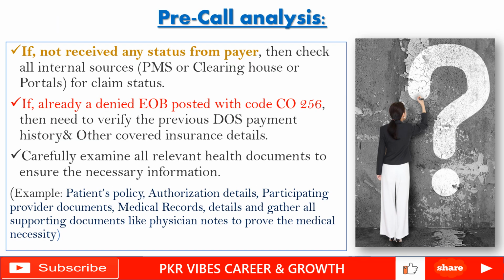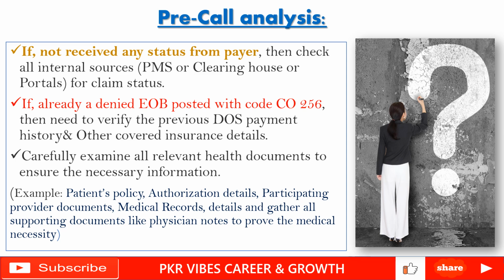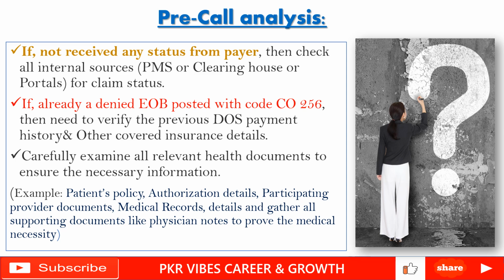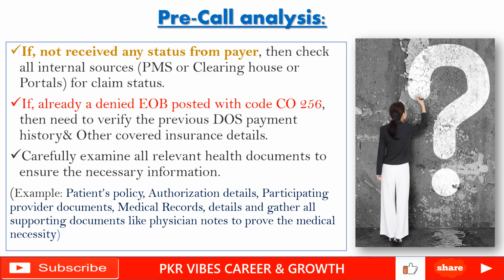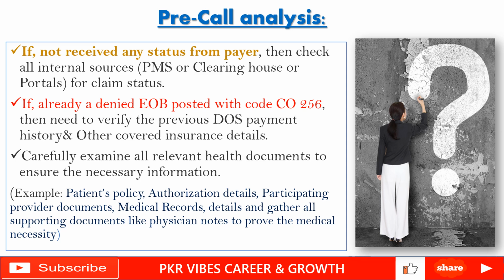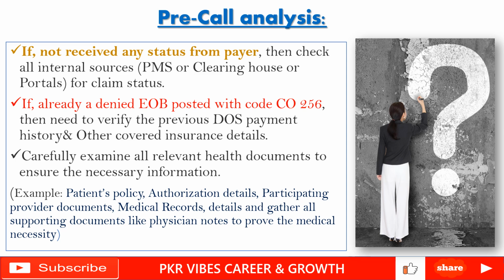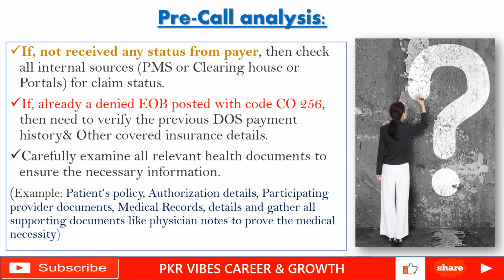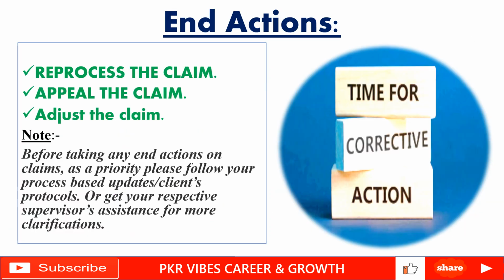SERVICE NOT PAYABLE PER MANAGED CARE CONTRACT DENIAL IN MEDICAL BILLING